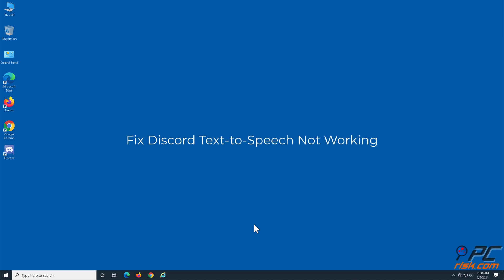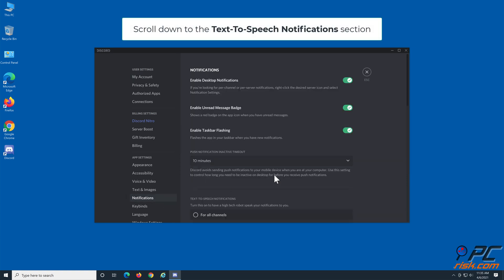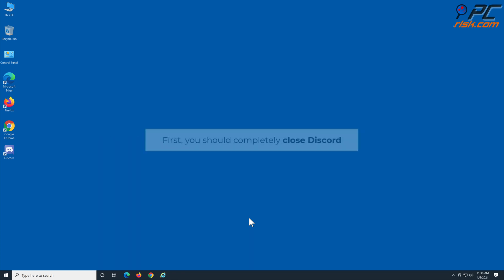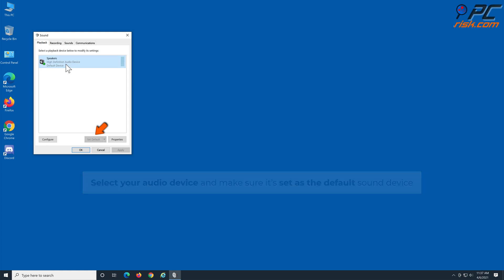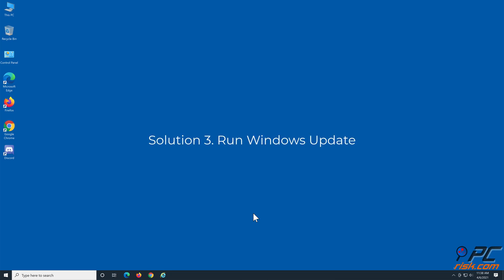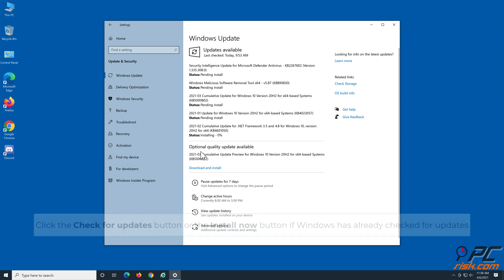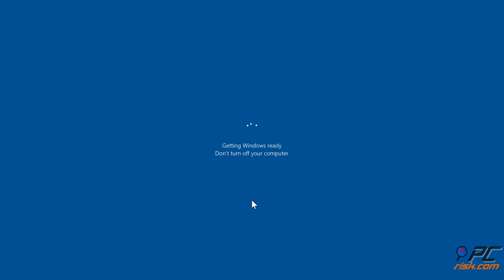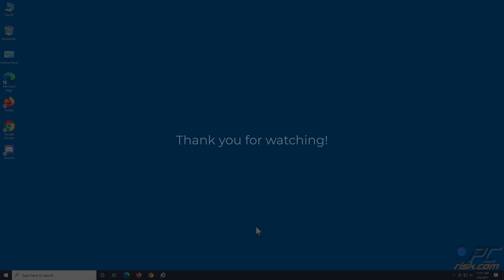Fix Discord Text to Speech Not Working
Video showing how to Fix Discord Text to Speech Not Working.